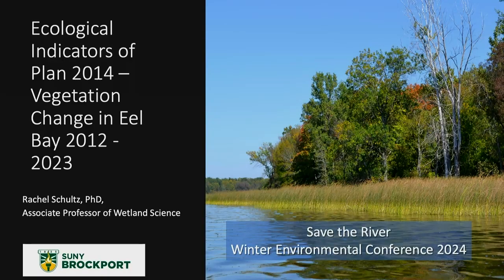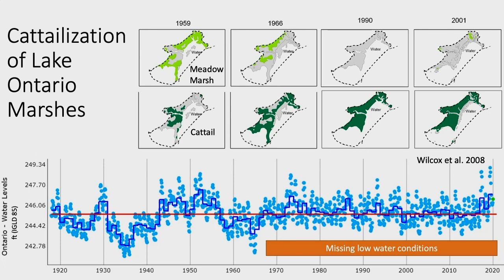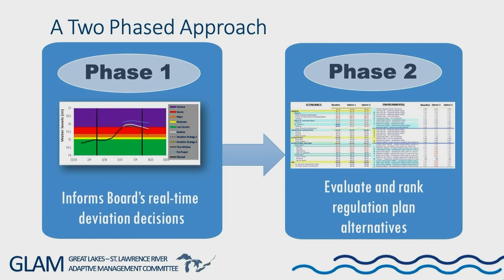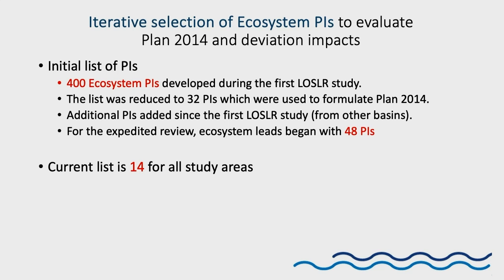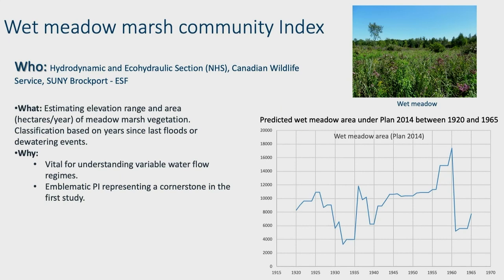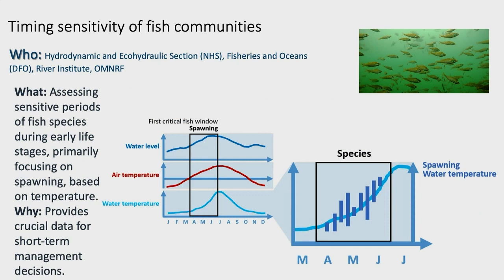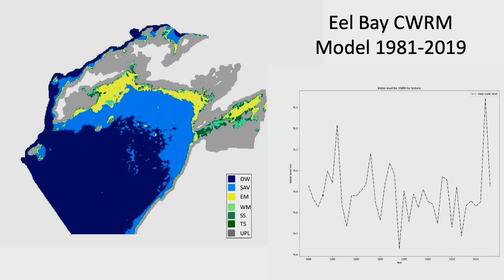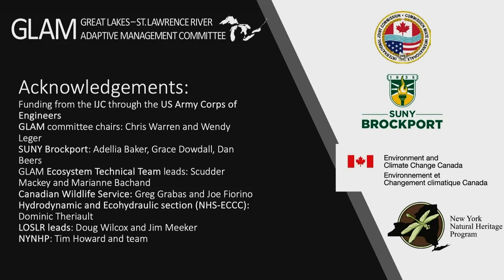Ecosystem Performance Indicators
Rachel Schultz, PhD from SUNY Brockport shares her insight on the ecosystem performance indicators for the St. Lawrence River and wetland vegetation changes in Eel Bay since 2003.